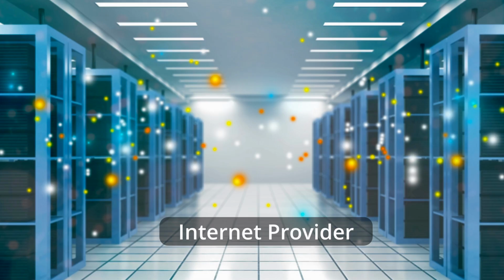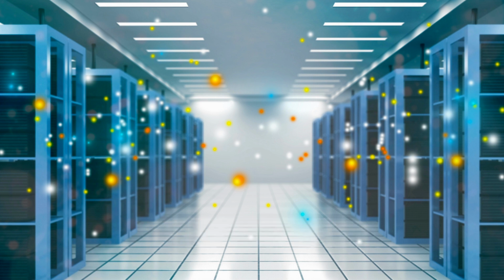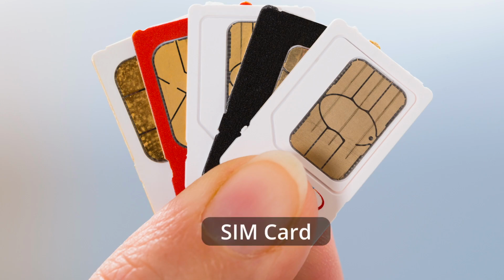Study English Vocabulary: The Internet Part 05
Learn Important English vocabulary about the internet and computers.

Study English with Frank

Learn English vocabulary with native English teacher Frank. Study the English terms for the Internet.

Here is a list of the Vocabulary in this lesson:

Online
Internet Provider
SIM Card
Data
Internet Plan
Gigabytes
Router
WiFi Router
Unlimited Data
Internet Speeds
Upload Speed
Download Speed

Study English.
Learn English
Study English Vocabulary